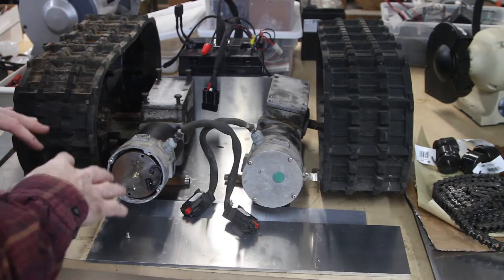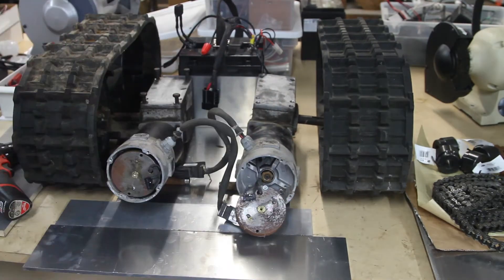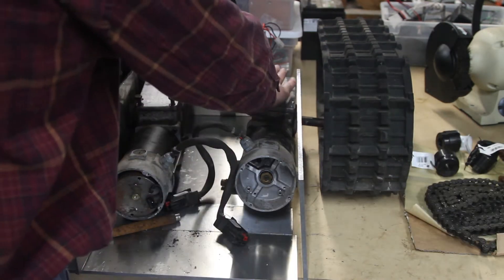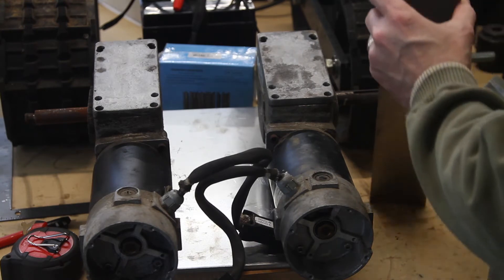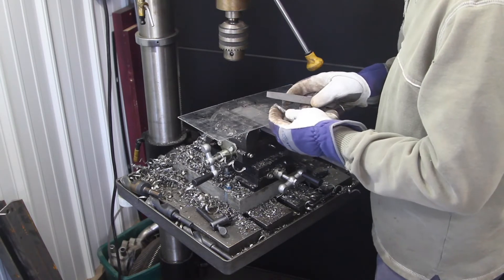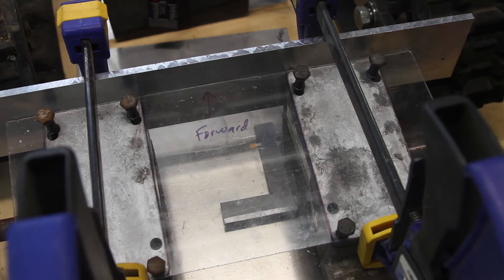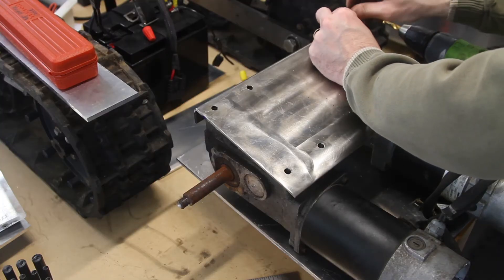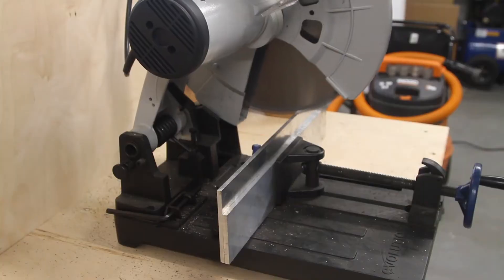Track Drive Robot Chassis Design and Build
I do layout, design and build the chassis of the track drive robot.